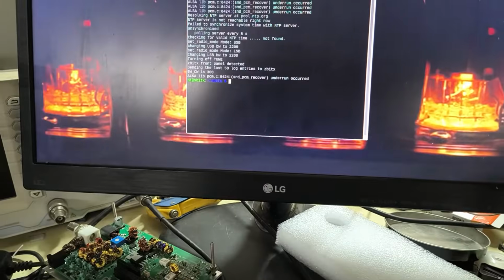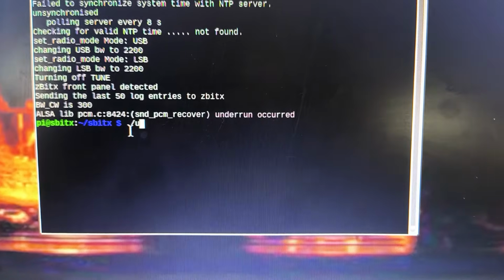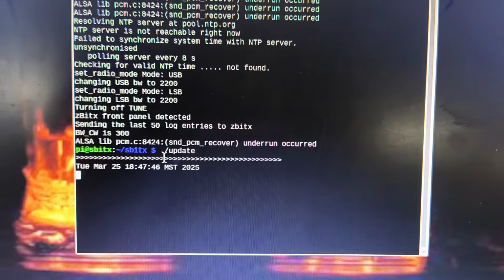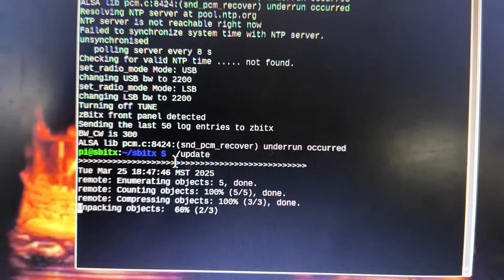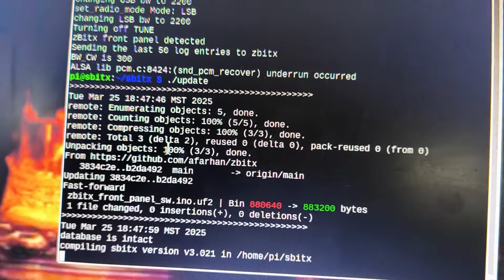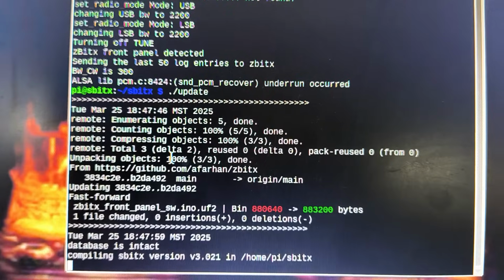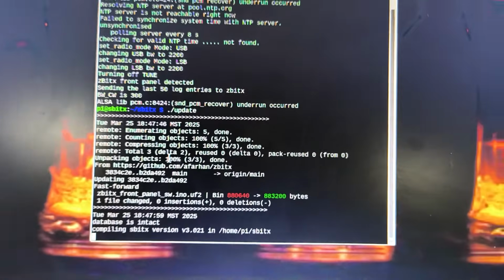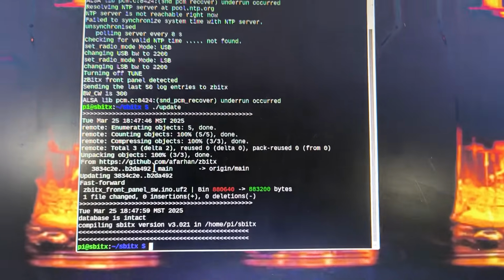zBitx: updating the software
The zbitx software has two parts: The software that goes on the Raspberry Pi inside it and the firmware that goes into the Pico that controls the front panel. Both are easy to do. This video shows you how to update the Raspberry Pi, and the next video shows how to update the Pico.